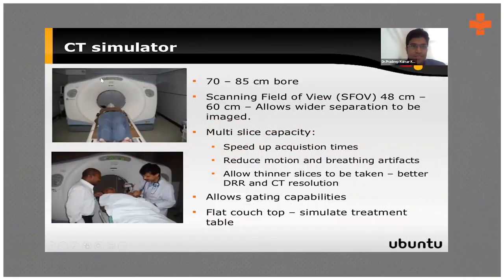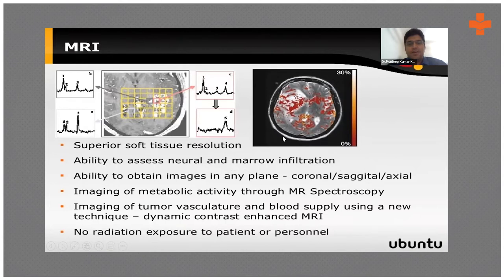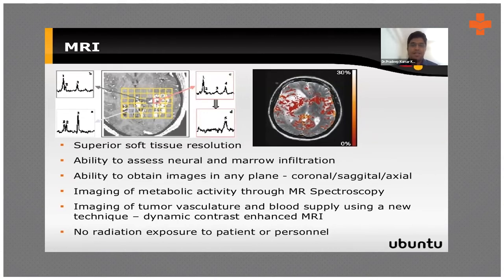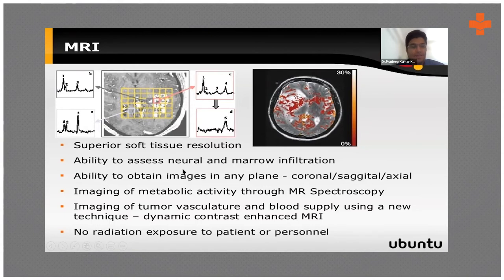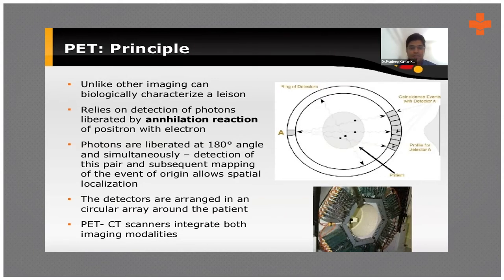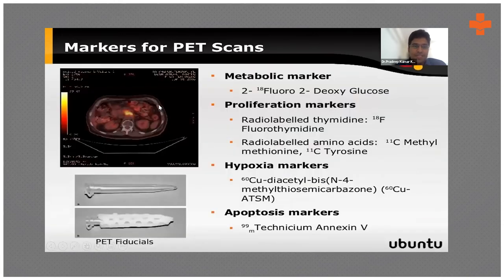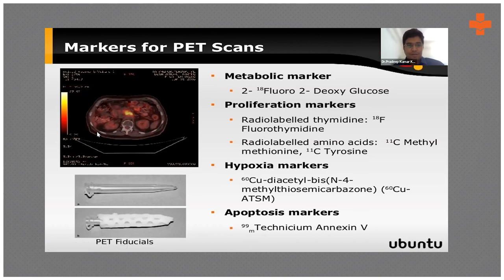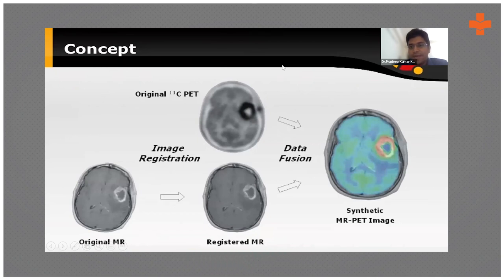Use of CT Simulator, PET, MRI Scans in Oncology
A CT simulation provides the best accuracy for setting up radiation therapy for patients. MRI/PET fusion improves the detection of lymph node metastases in cervical cancer patients.

Dr. Pradeep Kumar Karumanchi, Consultant Radiation Oncologist, Yashoda Hospitals briefly explains the role of CT stimulator, PET and MRI scans in Oncology.